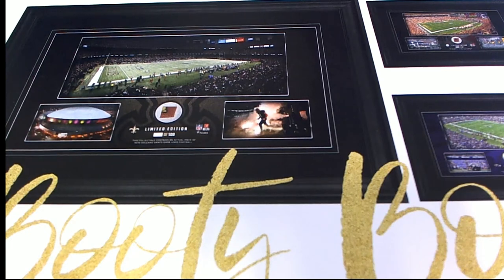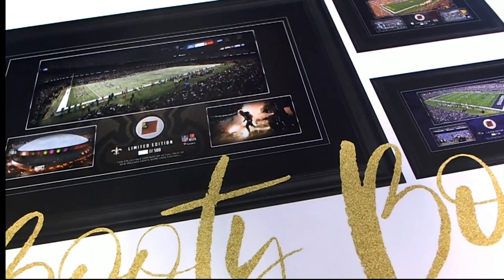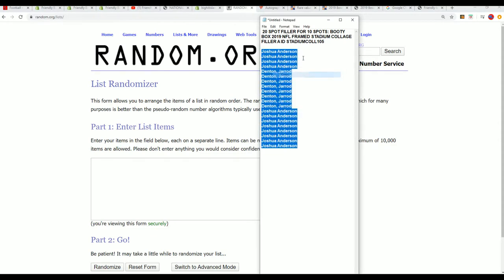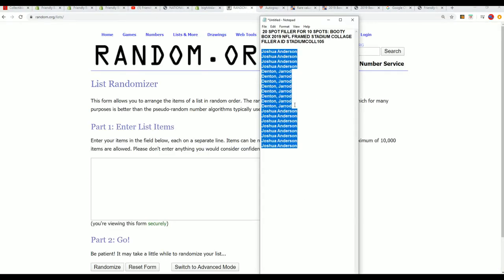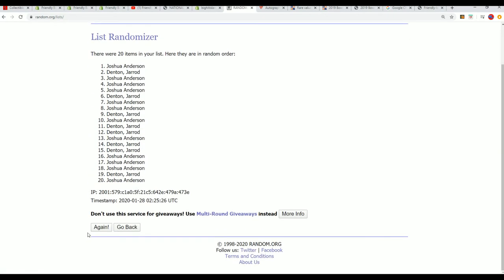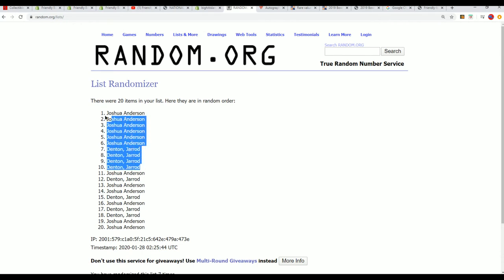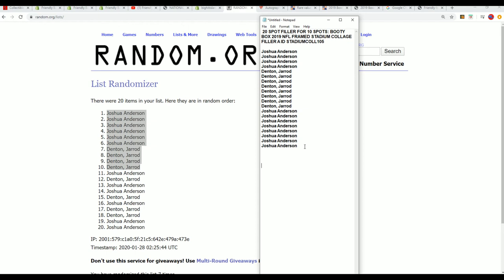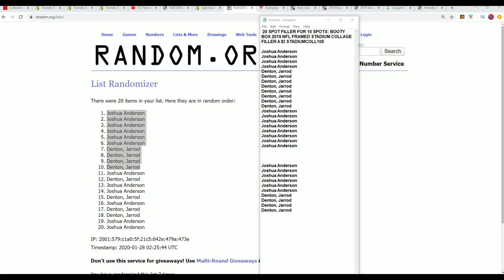2019 NFL Framed Stadium Collage FILLER A ID STADIUMCOLL105